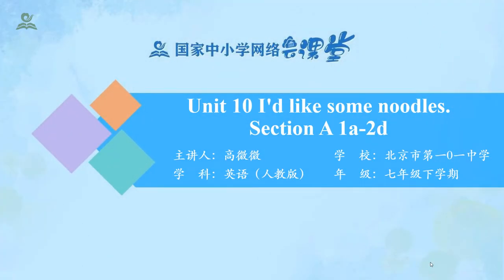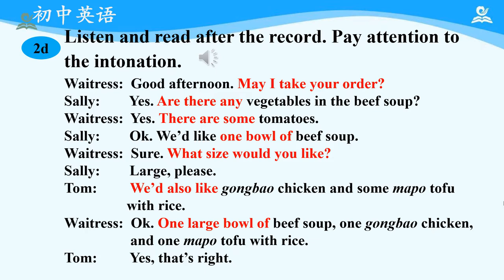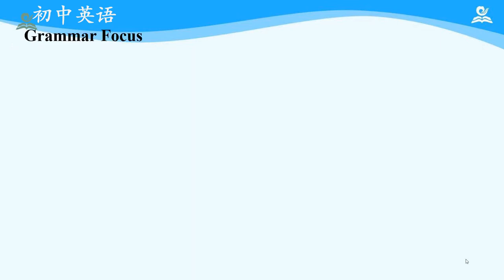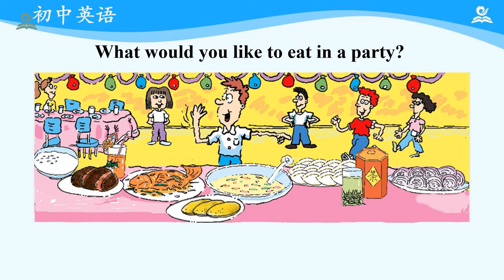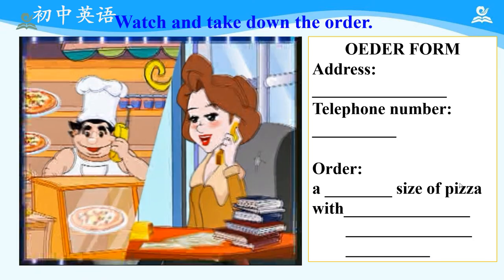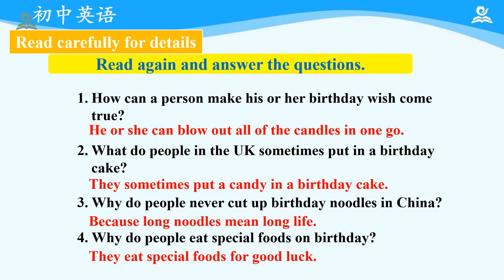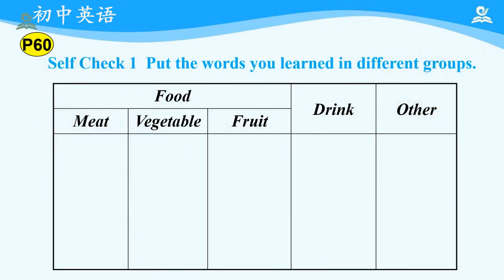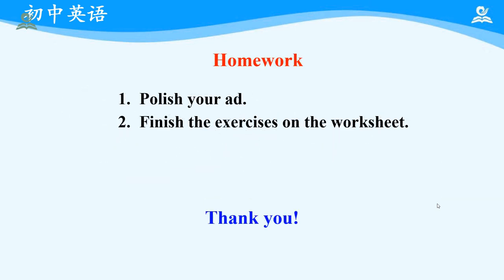21《初中·初一下·英语 Unit·10》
Chapter 章节
00:00:00 22《初中·初一下·英语-Unit·10》第01讲：Unit_10_Section_A_1a-2d
00:16:38 22《初中·初一下·英语-Unit·10》第02讲：Unit_10_Grammar_Focus,_Section_A_3a-3c
00:39:06 22《初中·初一下·英语-Unit·10》第03讲：Unit_10_Section_B_1a-1d
00:59:36 22《初中·初一下·英语-Unit·10》第04讲：Unit_10_Section_B_2a-2c
01:19:08 22《初中·初一下·英语-Unit·10》第05讲：Unit_10_Writing

为向全球华人提供良好的国家中小学网络云平台云课程观看速度，满足全球华人子弟学习的需要，学而时习之课程平台特别提供本公益（无广告）频道。

自主學習免費教育資源
国家中小学网络云平台： (适合国内用户访问)
学而时习之课程平台： （适合海外用户访问）

获取讲义，加入课程永久会员请联系客服微信：582229（备注：云平台）
一、为统筹做好春季学期教育教学和新冠肺炎疫情防控工作，教育部利用国家中小学网络云平台提供优质学习资源，服务学生学习，供自主选择使用。

二、平台资源包括：防疫教育、品德教育、课程学习、生命与安全教育、心理健康教育、家庭教育、经典阅读、研学教育、影视教育等资源。根据国家课程方案和各学科课程标准，语文、政治、历史三学科使用国家统编版教材，其他学科使用全国选用人数较多的教材版本。平台资源将陆续更新补充。

三、平台所有学习资源均免费使用，不得用于商业行为。